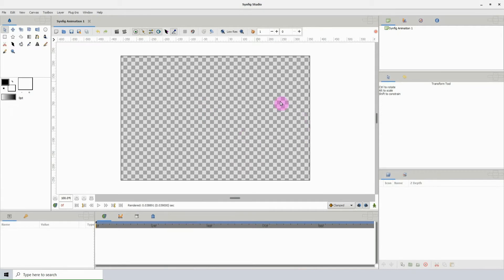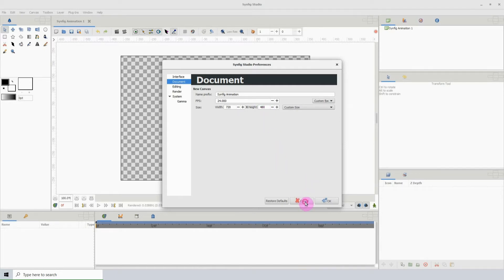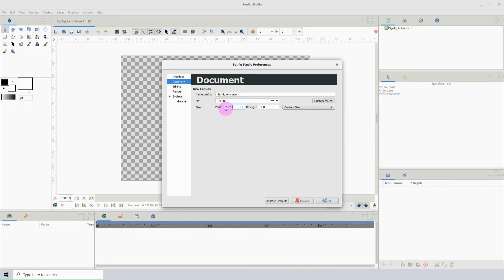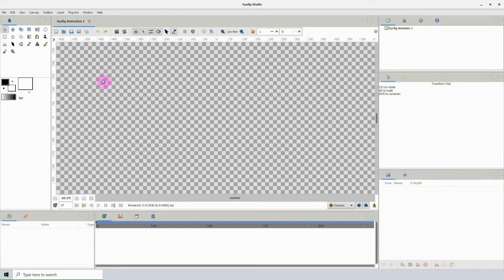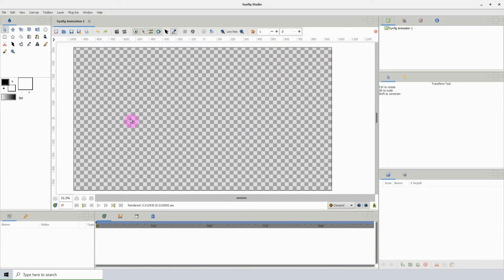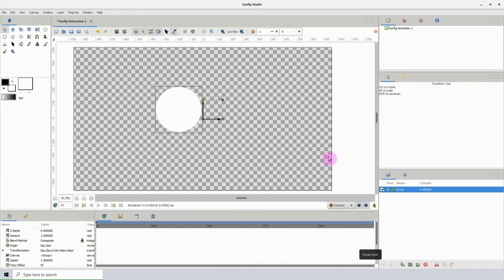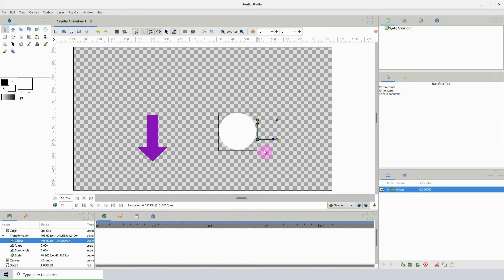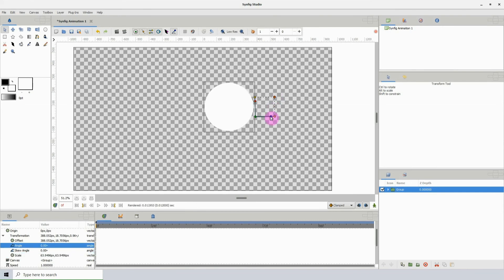Synfig for beginners: 08 - Predefined Canvas Settings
There are some settings that can be saved so that whenever you open Synfig, those settings are restored or are made default. This video shows hows this can be done